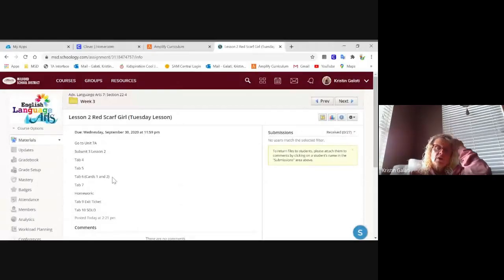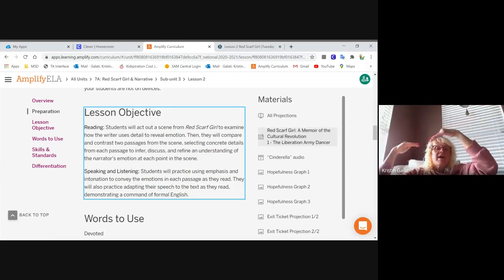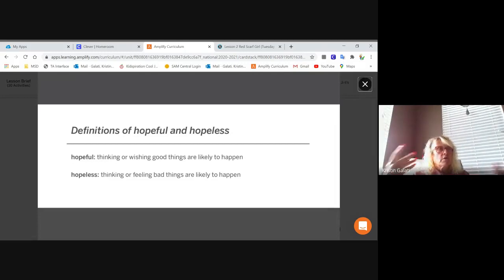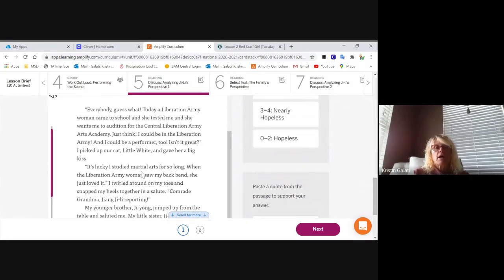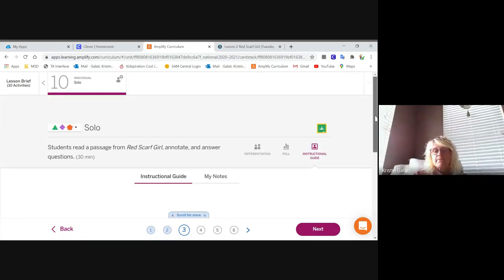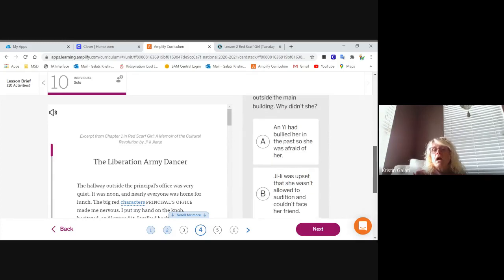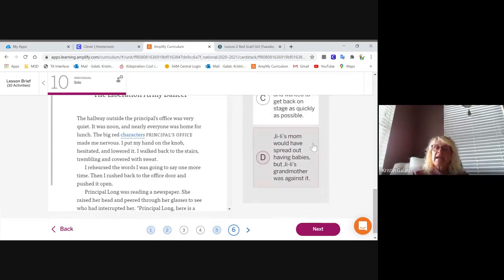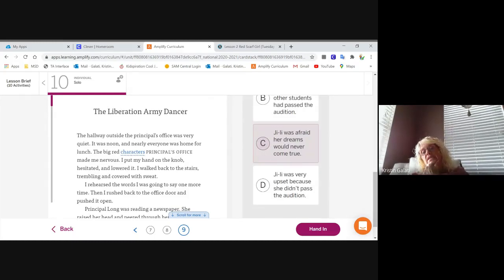xyi phno nji 2020 09 26 at 12 57 GMT 7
Red Scarf Girl Lesson 2